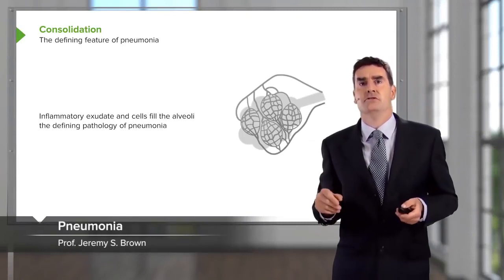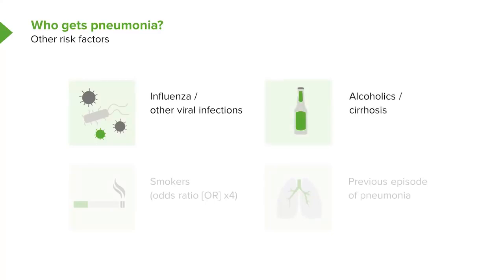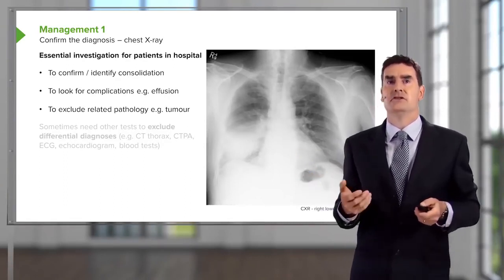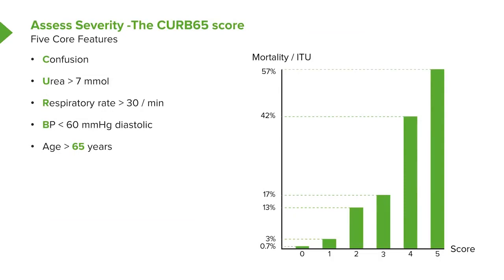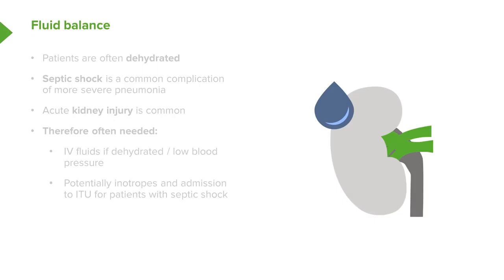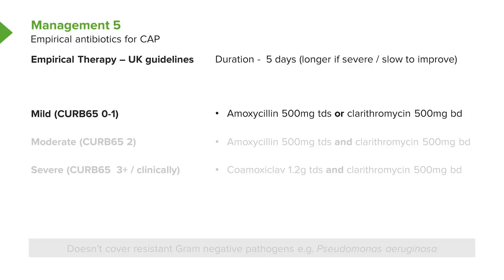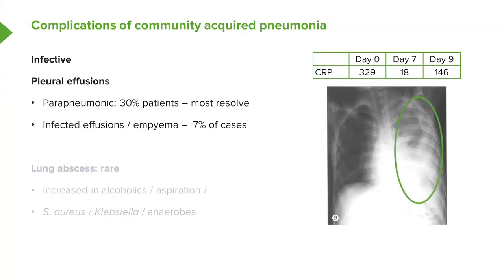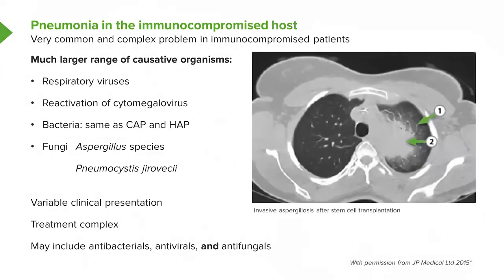ذات الرئة Pneumonia like and subscribe